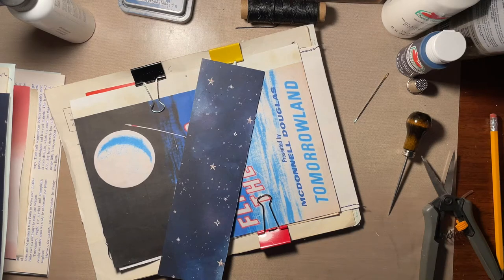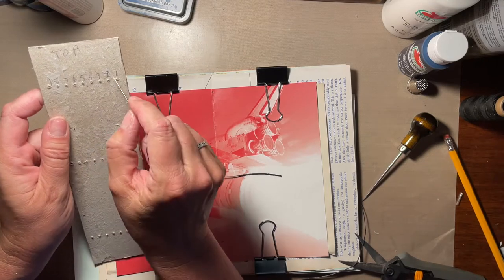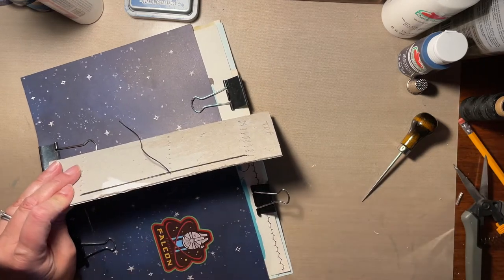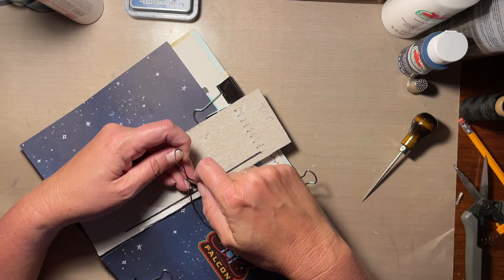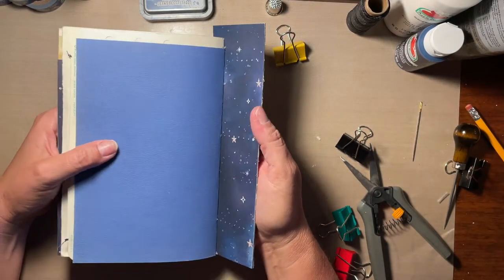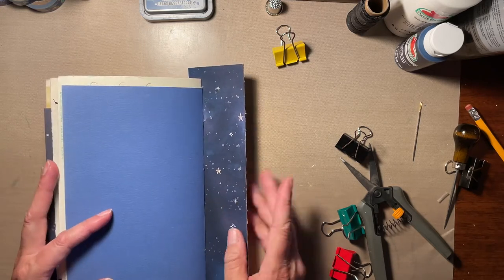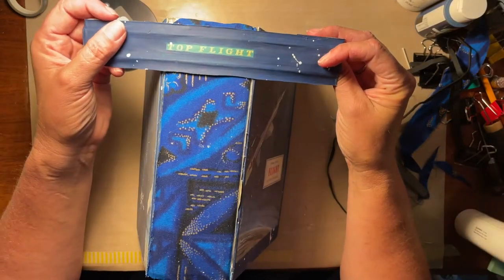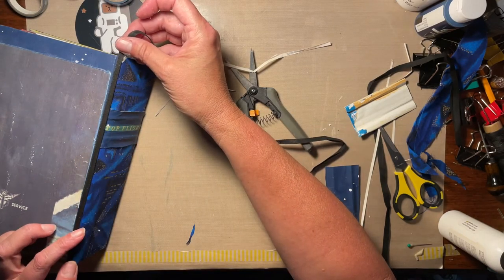Flight - Start to finish journal Ep. 6 Sewing in Signatures and Final Pieces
Join me on the process of assembling this custom journal/cocktail recipe book with a flying/airplane/space travel theme.